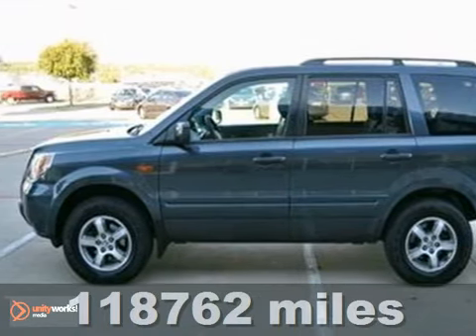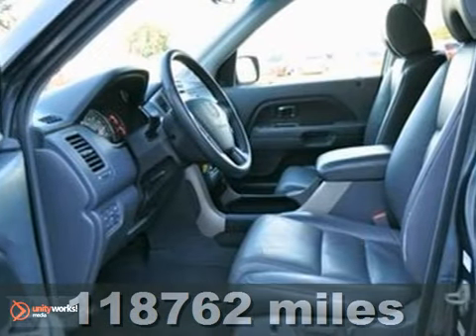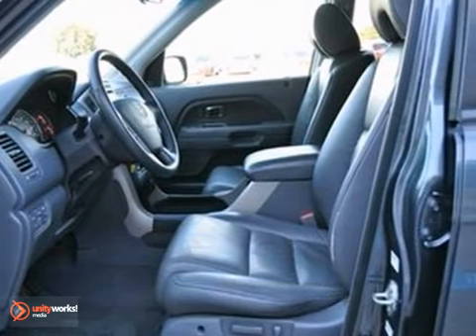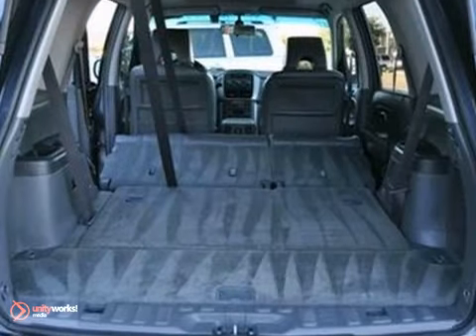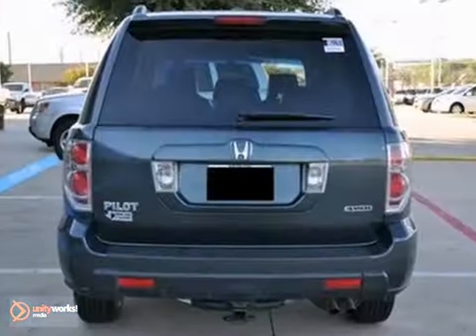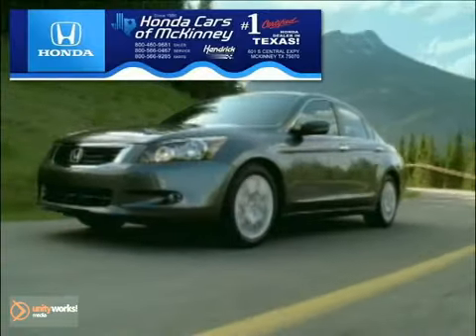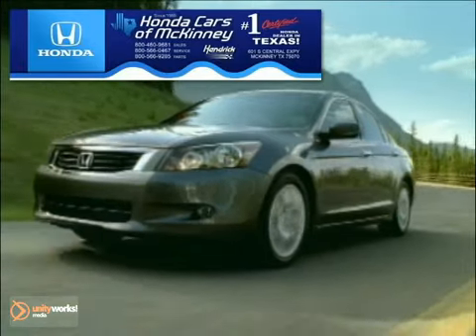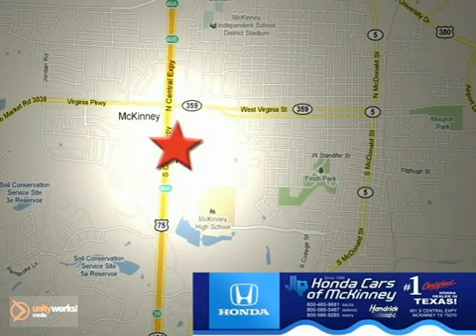2006 Honda Pilot 6H511243 in Dallas TX McKinney, TX - SOLD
SOLD - If you are looking for real value on a great used car, Honda Cars Of McKinney invites you to call and make an appointment to view this 2006 Honda Pilot, stock# 6H511243. We are conveniently located near Dallas TX McKinney, TX and known for our great selection, reliability and quality. Call to take a look at this 2006 Honda Pilot today.

601 S Central Expy
Dallas TX McKinney TX, 75070